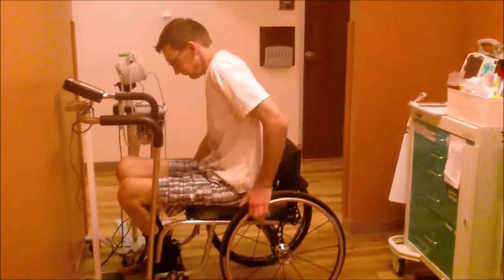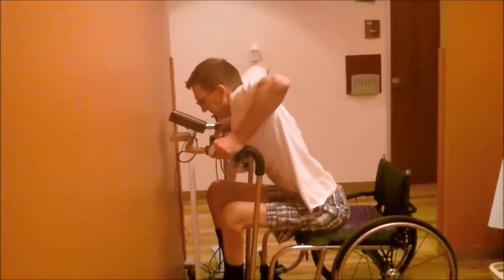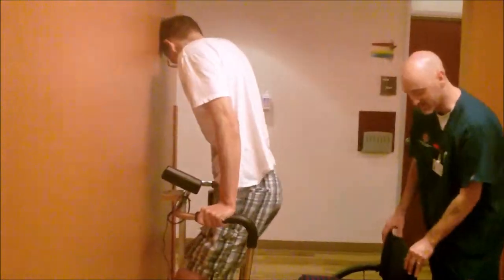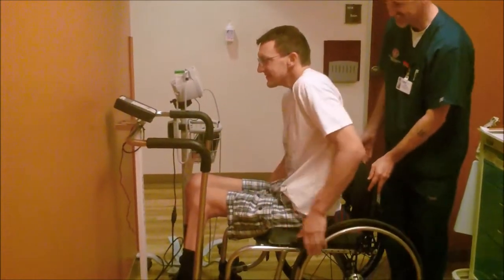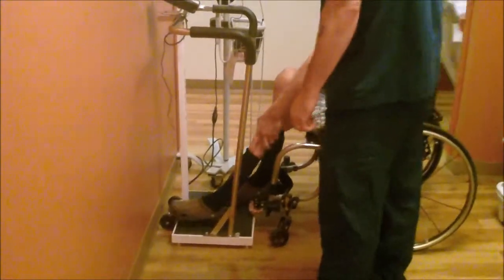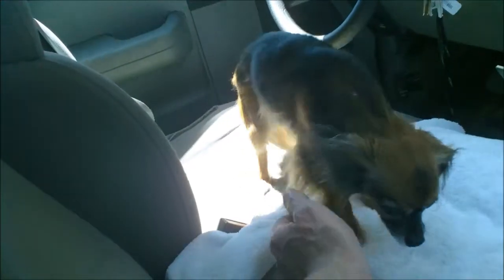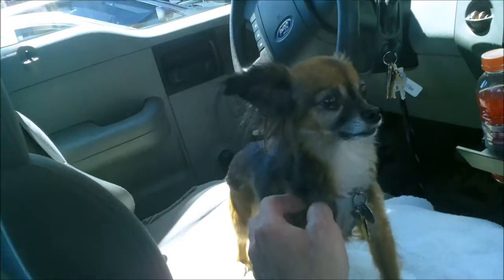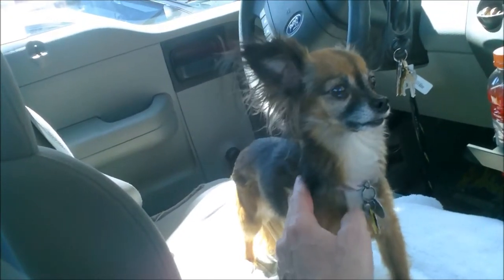Wheelchair style - Standing Weight & Dog after 11 teeth Pulled - L1 injury 6-5-14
This is a Bariatric weighing machine, but it works best for me because the weight machine has handles that i can grasp to support my whole body. These handles are hooked into what is being weighed, so it all works out nicely.
 We went to Sonic for some Fast Food after picking up our Doggie & although she had 11 teeth pulled, she has been eating stuff like crazy today. She also had tartar caked all over her teeth & they were able to remove it all  at the Dentist after they gave her an Anesthetic.  The Dr. also clipped her nails while she was under.